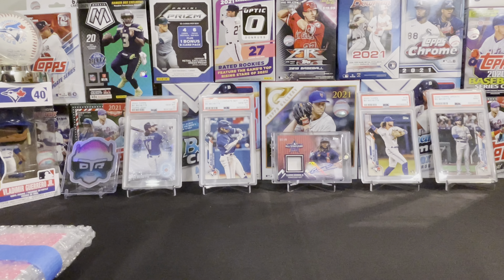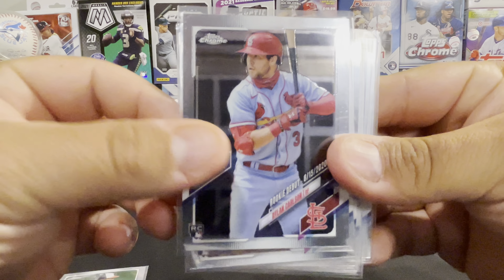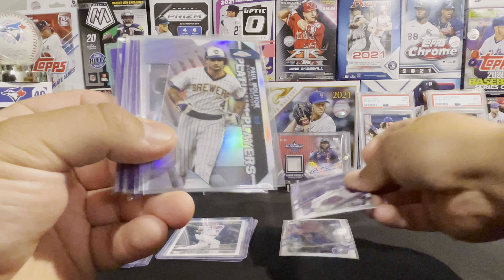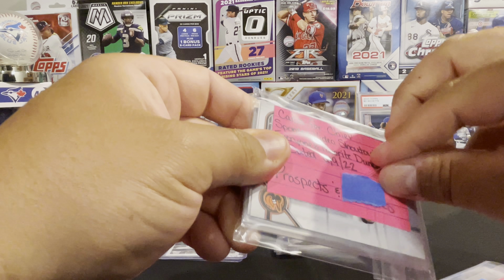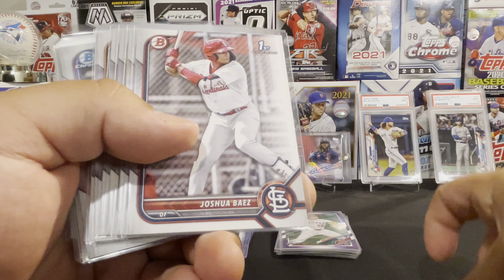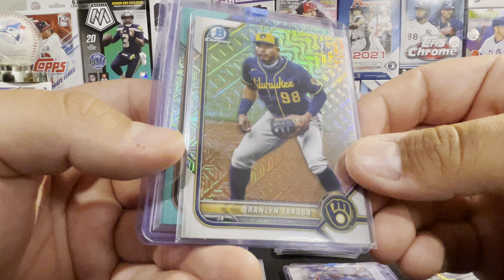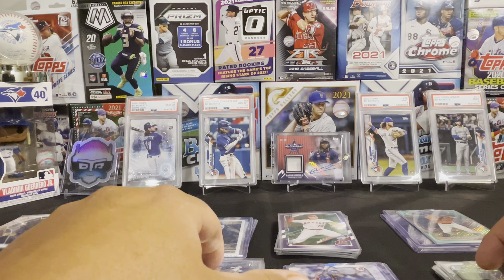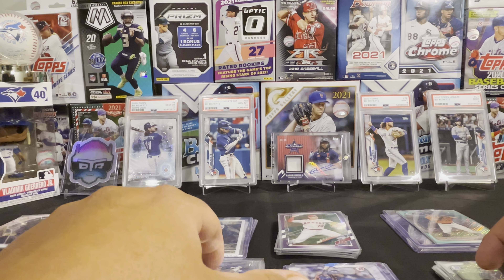✉️📦📫Mail Day Monday📫📦✉️*Episode 25*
Today is episode 25 of Mail Day Monday. Here is my address if you’d like to send a package:

Tillsonburg, Ontario
N4G 4H8